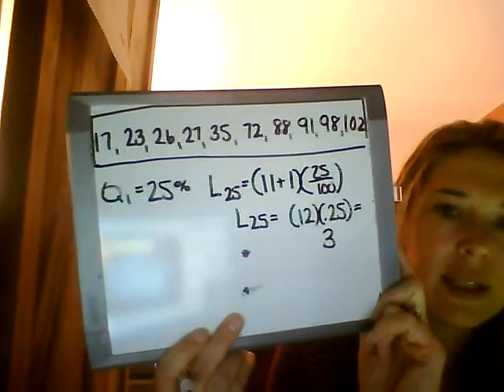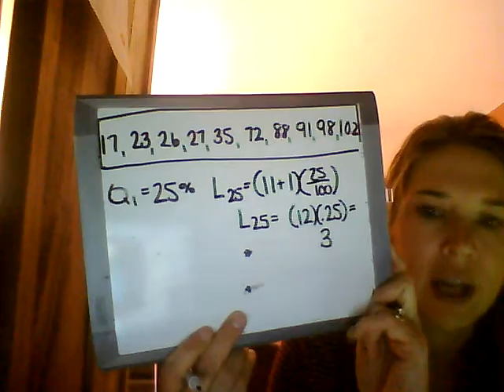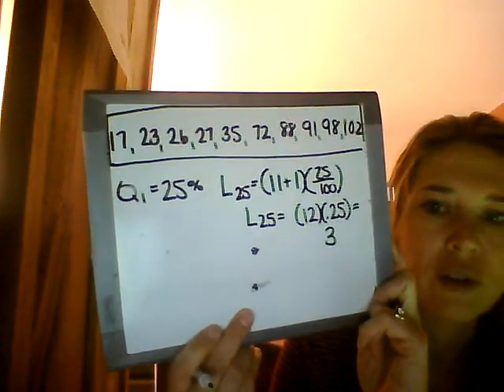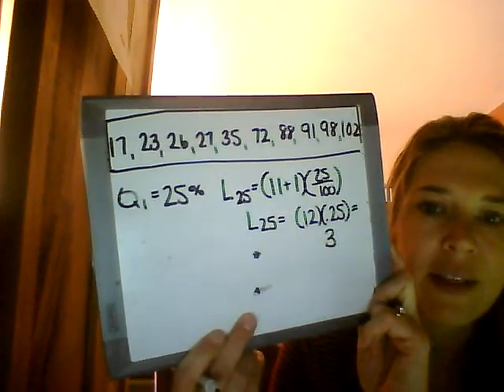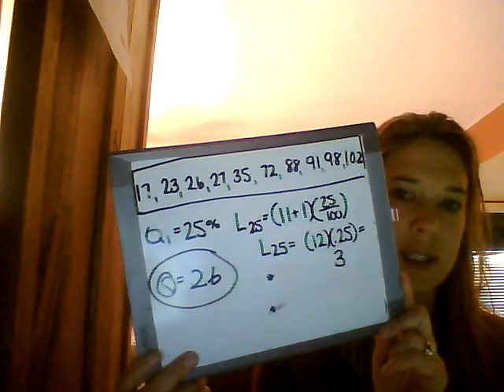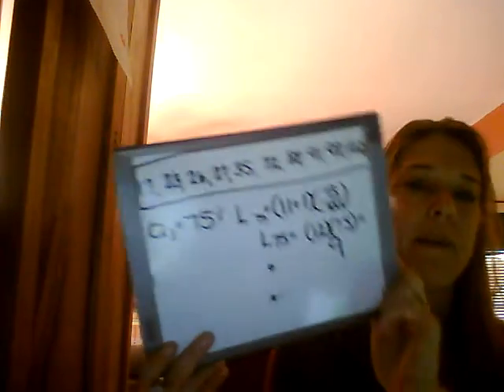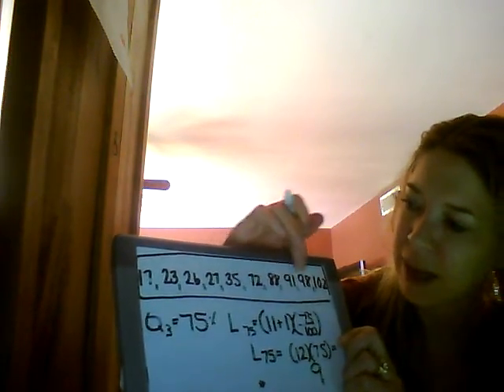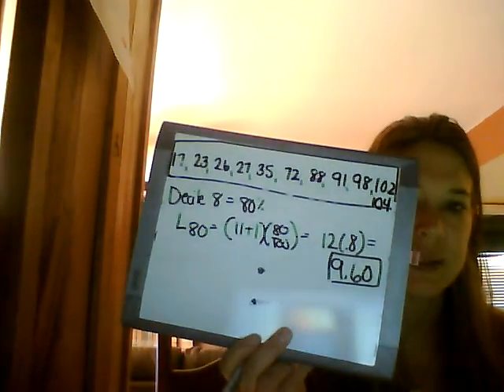Cht 4 Part 2